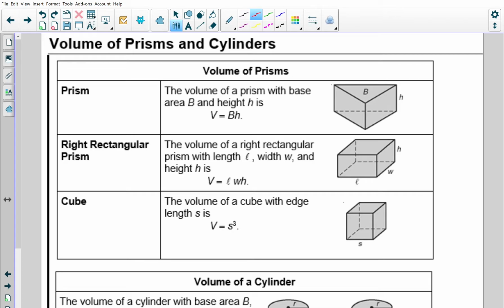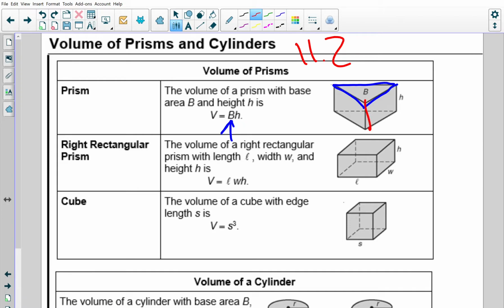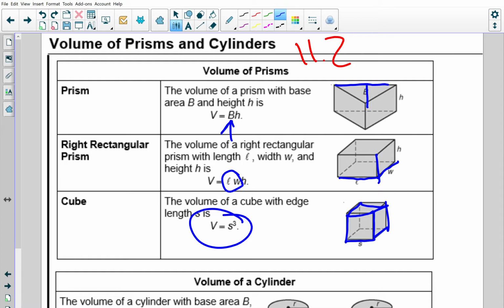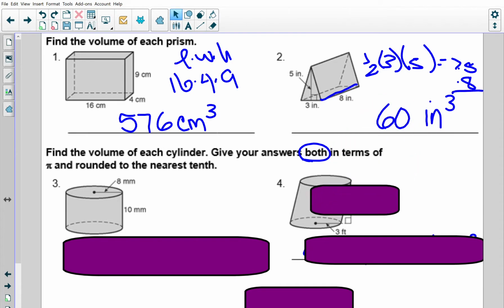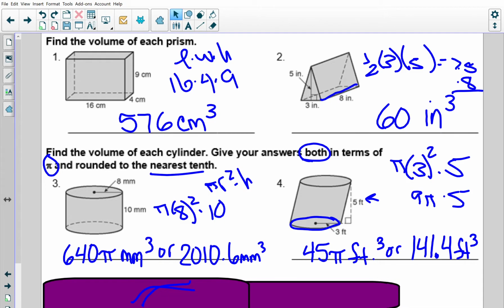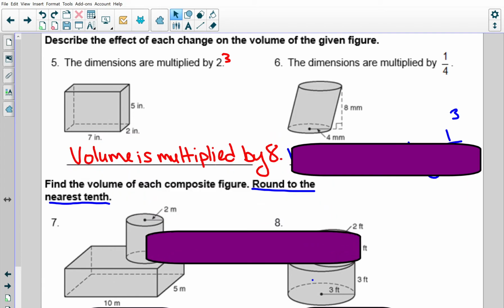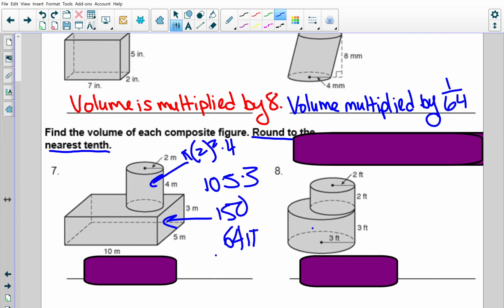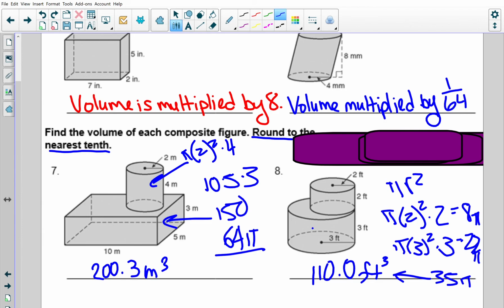11 2 Volume of Prisms and Cylinders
Clip of me presenting the concept of Volume and some examples of prisms and cylinders problems